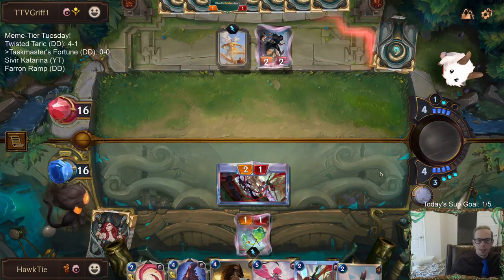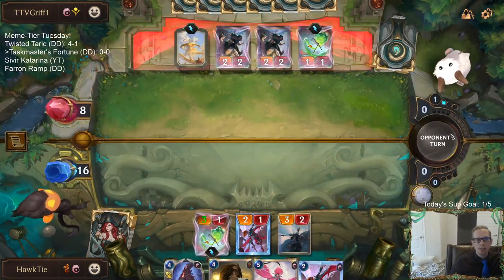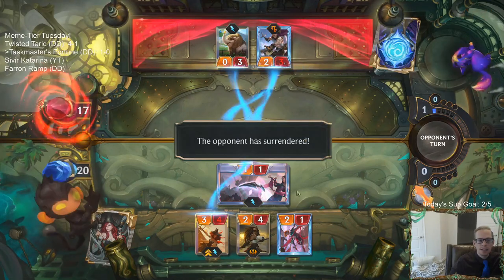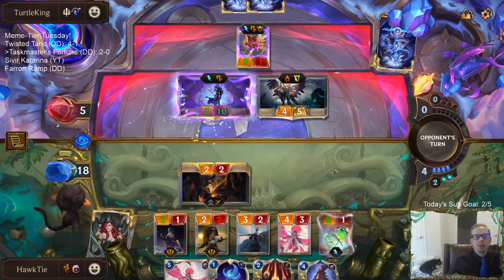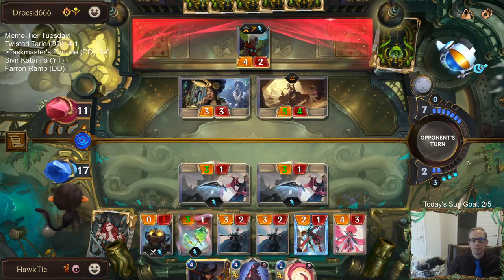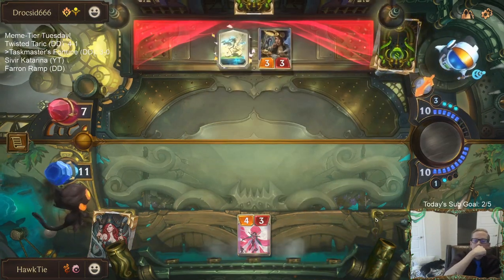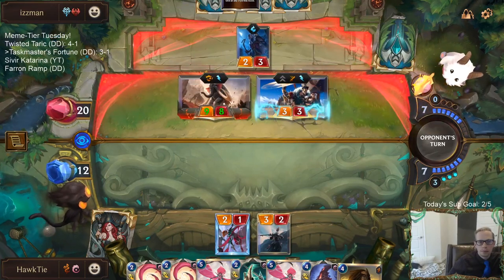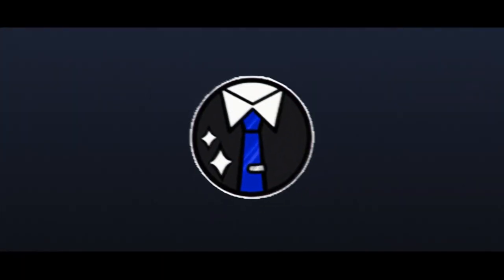Taskmaster's Fortune: Jagged Taskmaster Blade Dance | Legends of Runeterra LoR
Legends of Runeterra Meme deck: Taskmaster's Fortune
Code:
CECQGBACBEFQ6BACAYLCENZ6AEBAECQBAEBAYAIDAICQGAQCAYNC2AIEAICACBAGBIAQEAICB4YQ
Champions: Miss Fortune, Twisted Fate, Yasuo
Regions: Bilgewater, Ionia

Intro 0:00
Match 1 v. Irelia Azir 3:41
Match 2 v. Dragons 10:08
Match 3 v. Taric Shyvana 14:15
Match 4 v. Ekko Sivir Zilean 22:27
Match 5 v. Draven Riven 37:18
Conclusion 46:37